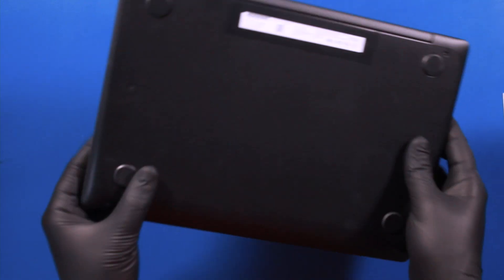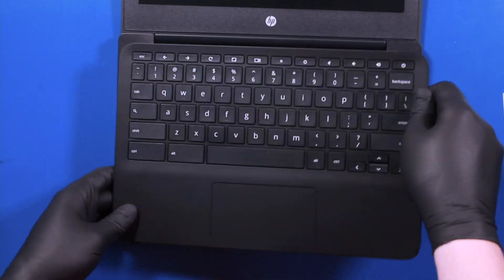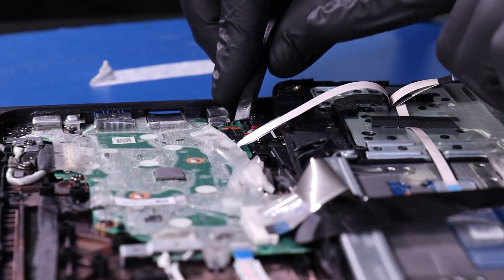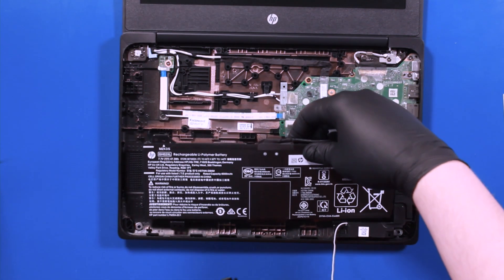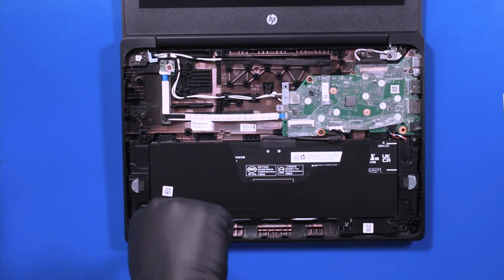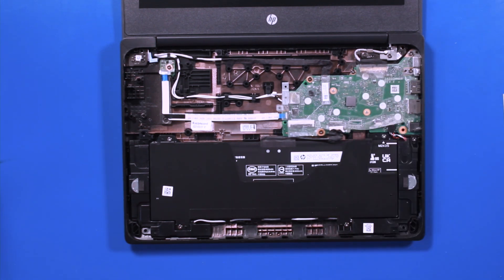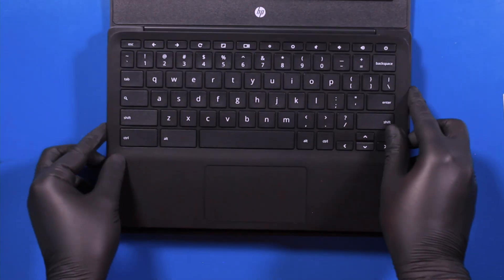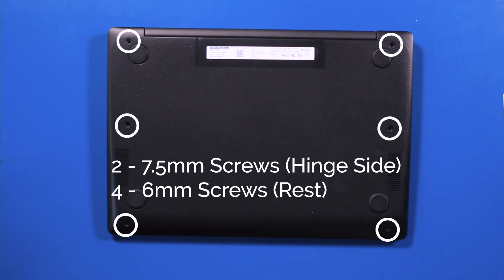HP 11 G9 EE Chromebook Battery Replacement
Learn how to easily replace the Battery on your HP 11 G9 EE Chromebook with our step-by-step guide!

Tools Used in this Video:
Screwdriver
Metal Spudger

00:00 Intro
00:15 Remove Palmrest
02:17 Remove Battery
02:44 Replace Battery
03:50 Replace Palmrest
06:18 Outro